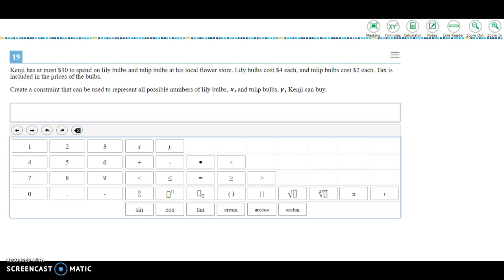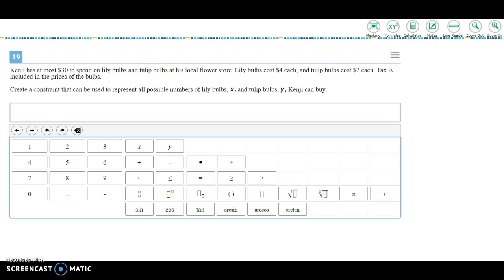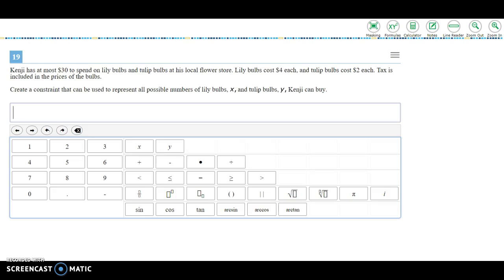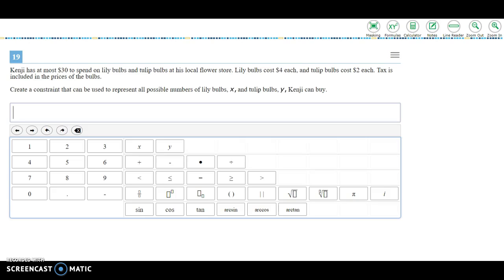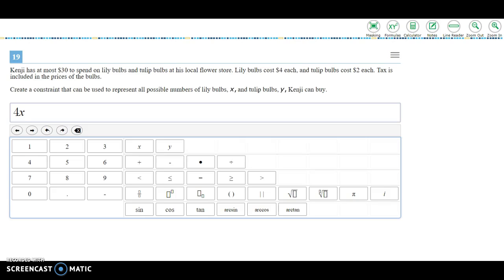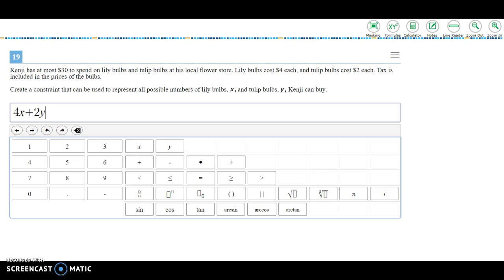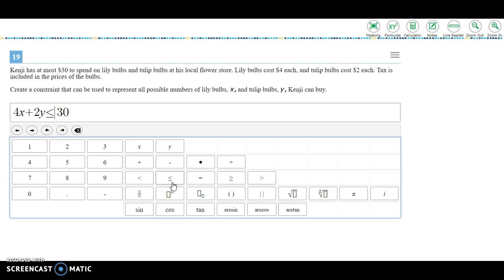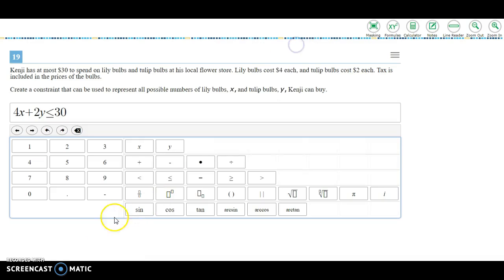Algebra AIR Practice Part 2